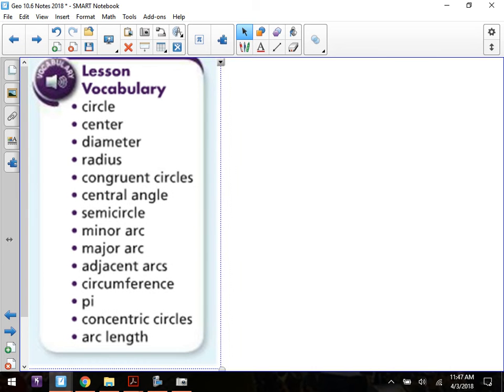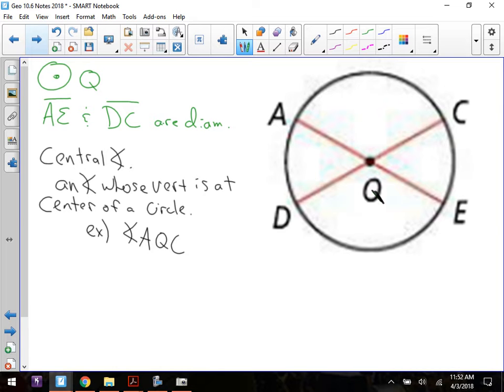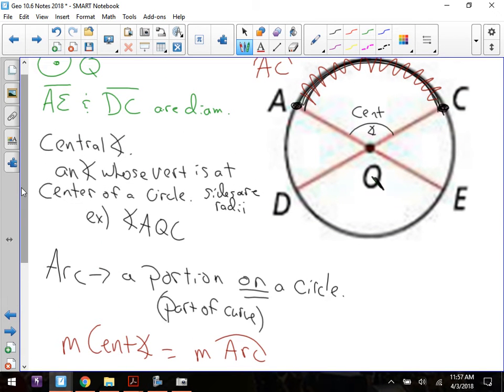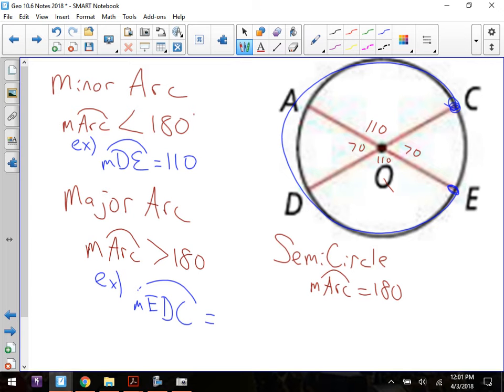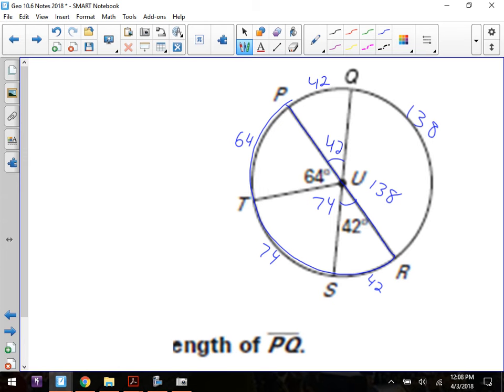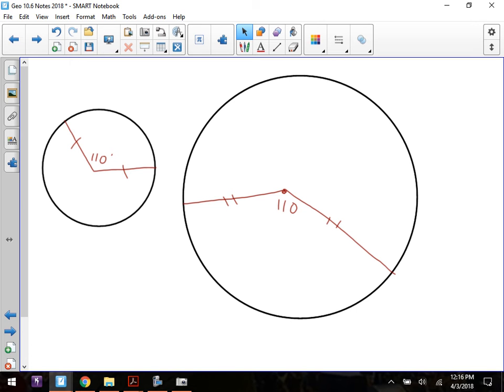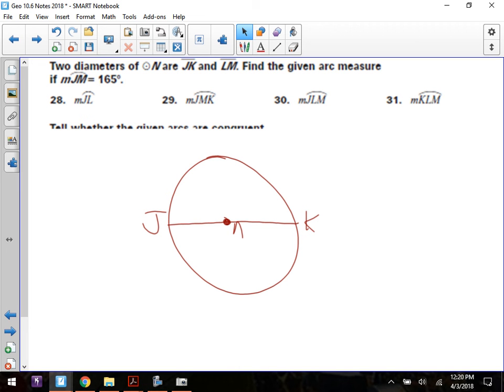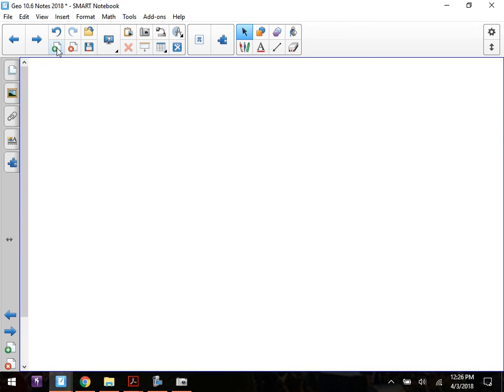April03 10 6 arcs p7 8